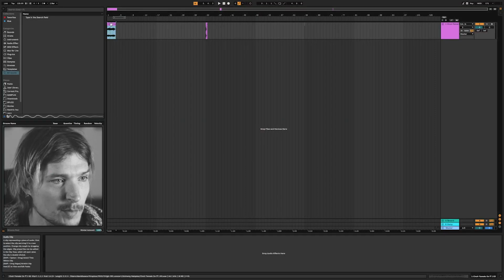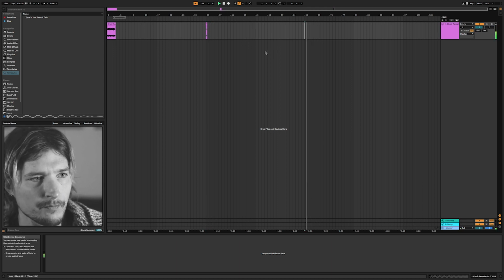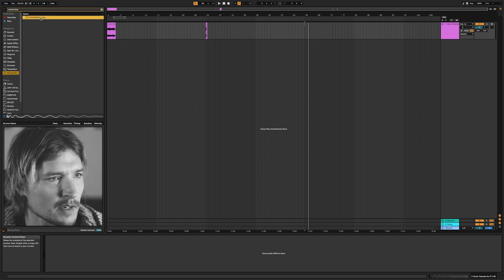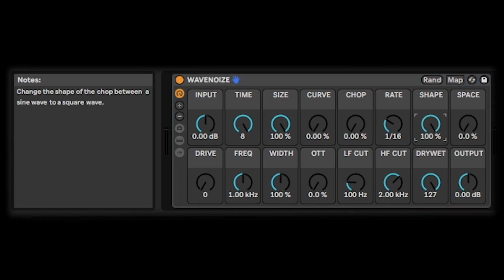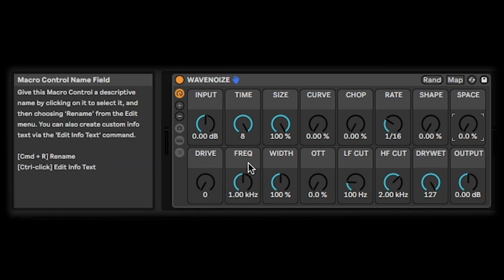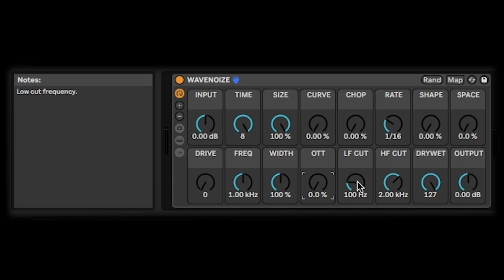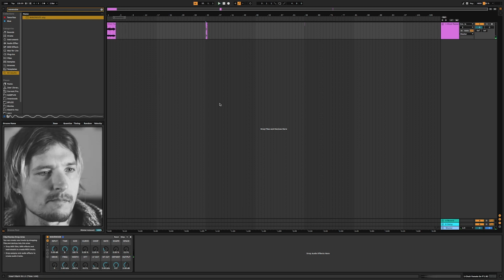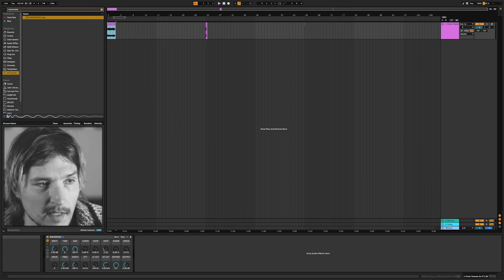NEW Ableton Audio Effect Rack - Wavenoize - FREE DOWNLOAD!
Wavenoize is a sound design tool to turn any audio sample into a drone, pad, transition, or rhythmic texture; it all depends on how you use it! There are 16 macros to play with, and an infinite number of combinations, giving you endless possibilities with a single device.

Thanks for spending time with me today! I am a freelance composer and sound designer, and I need all the support I can get!

Come hang with me on Twitch